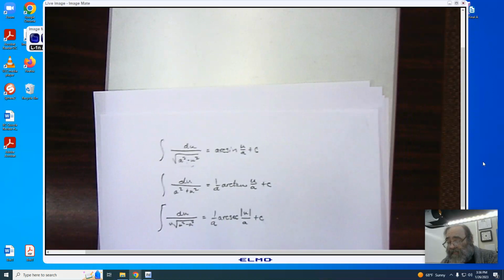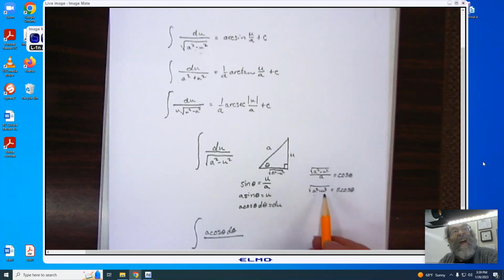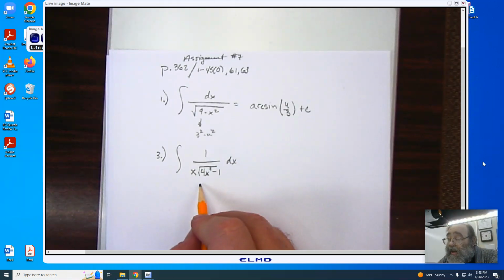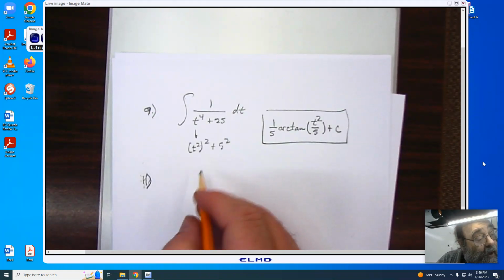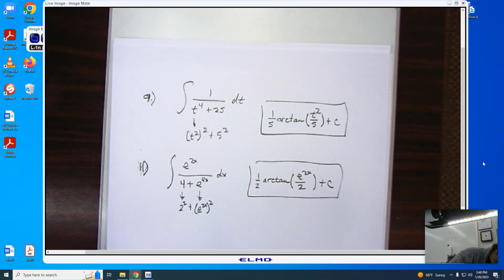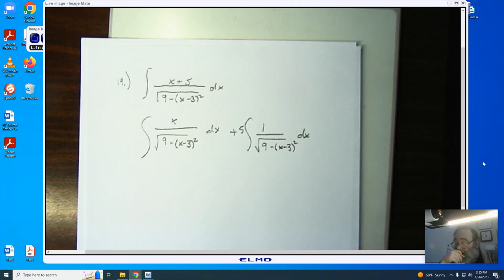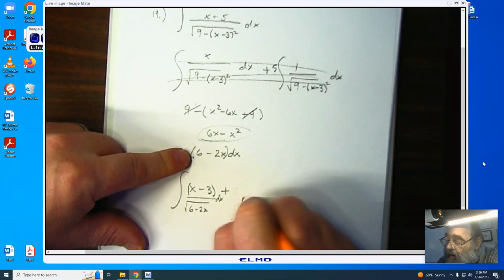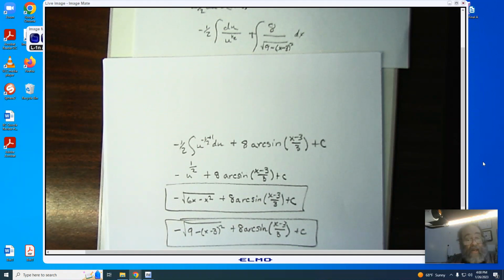Assignment #7 Part1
In this video I use the practice problems from assignment #7 to review Inverse